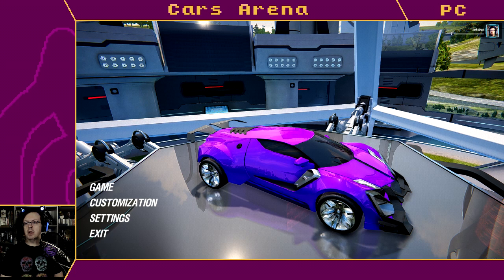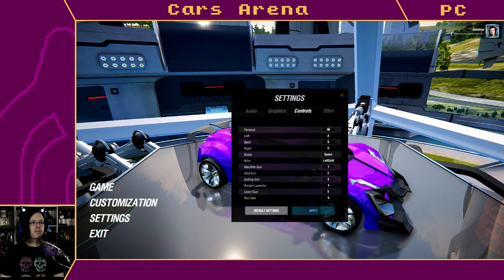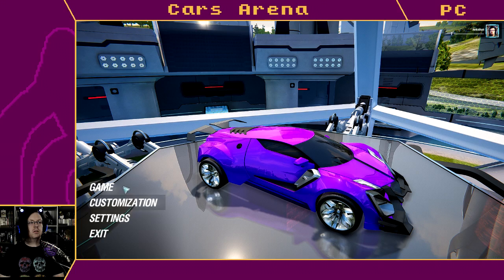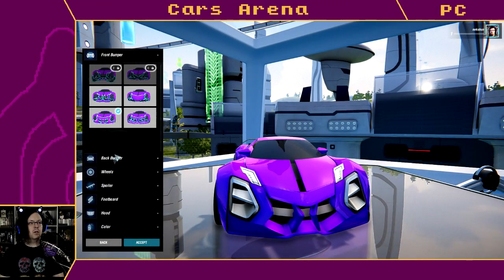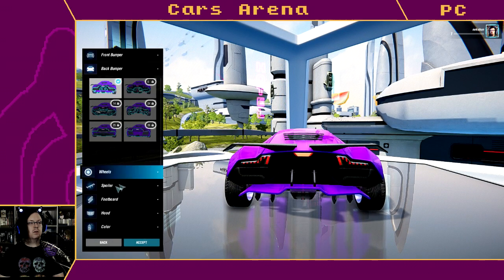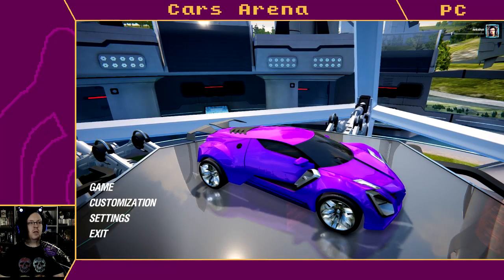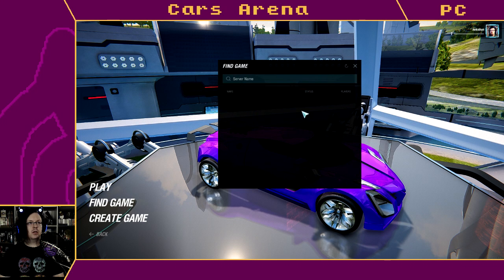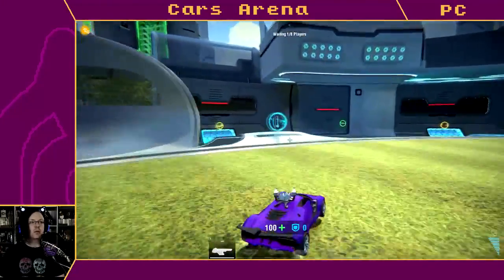Bunder The Influence - Cars Arena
Mostly a superficial look at the game since the servers were kinda dead at the hour I tried to play. It looks great for a free to play, though, minus the weird system chug whenever you first launch it.